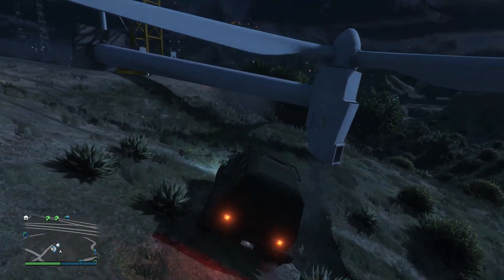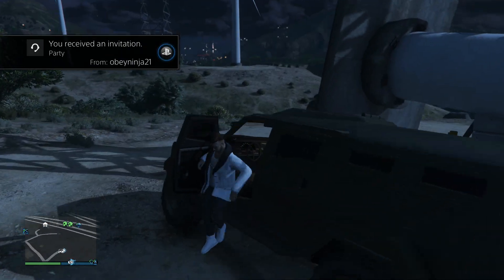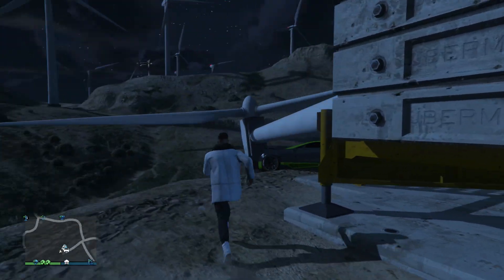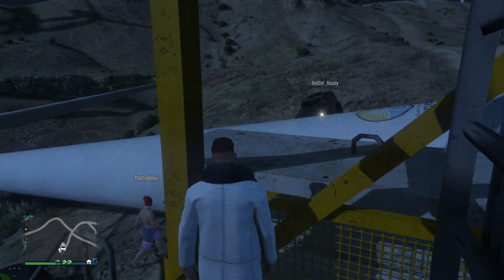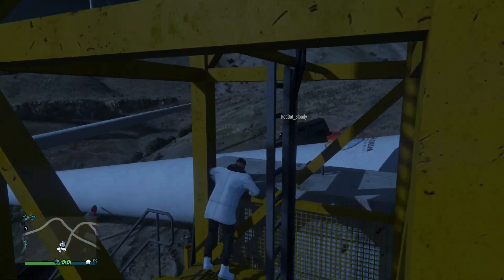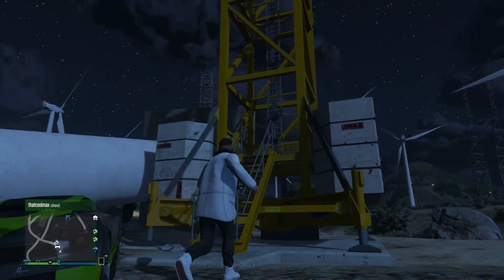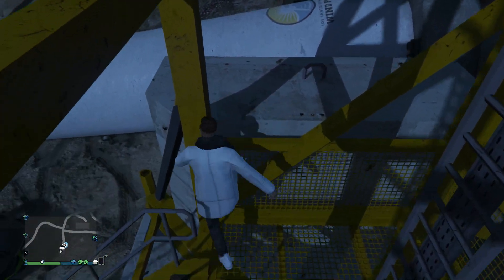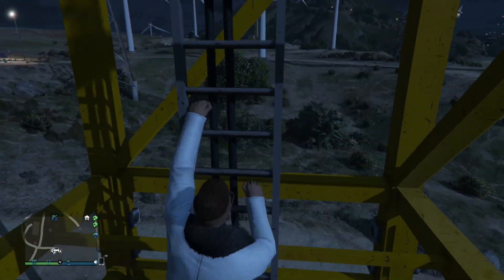GTA 5 - LEAKED MANSION GARAGE INTERIORS?! (GTA 5 Online)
Add me on PSN - iceicebaby227

Intro made by BlueBull, go check him out!

All likes are greatly appreciated! I try to post videos daily, top-notch GTA 5 Online or Call of Duty content as much as I can. I hope to see you in my next video!